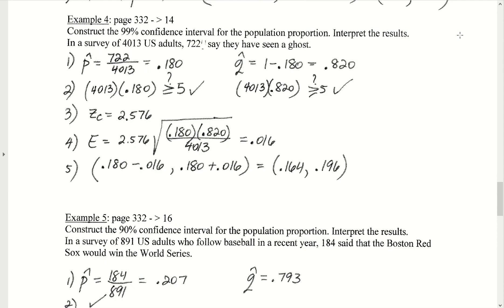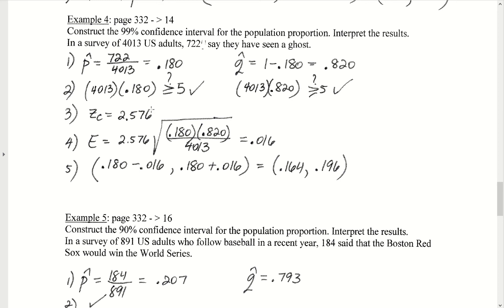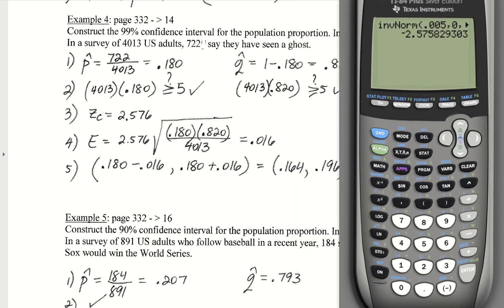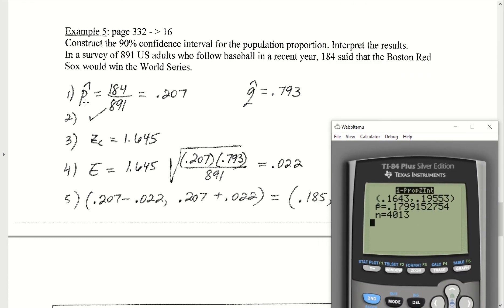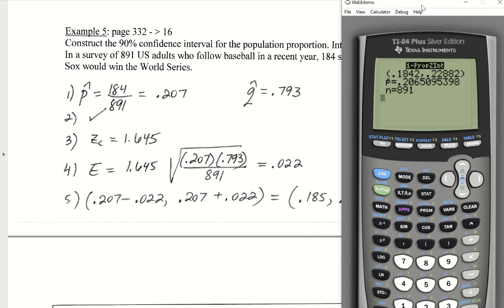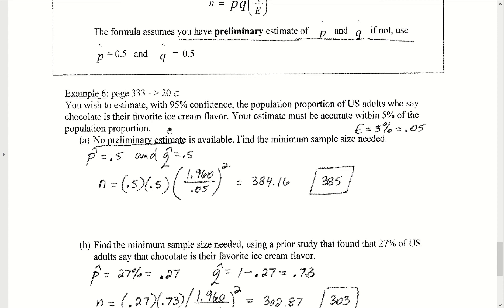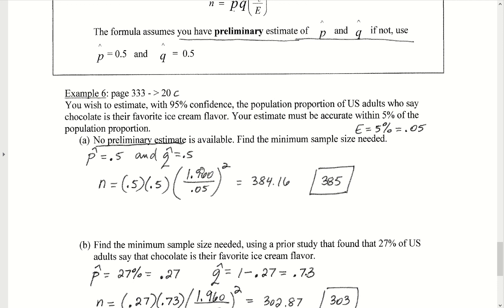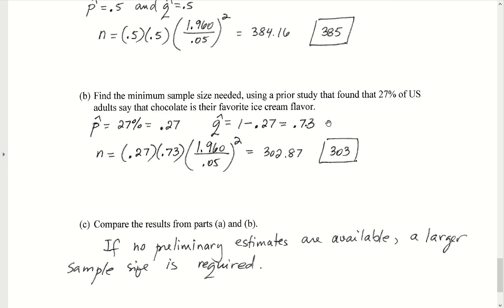Math 120 Lecture 6.3 Part 2